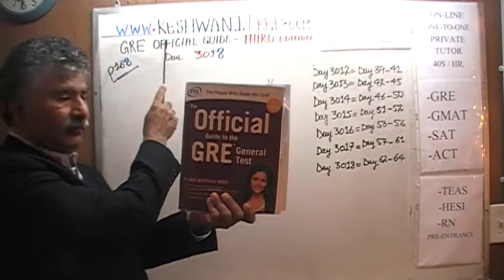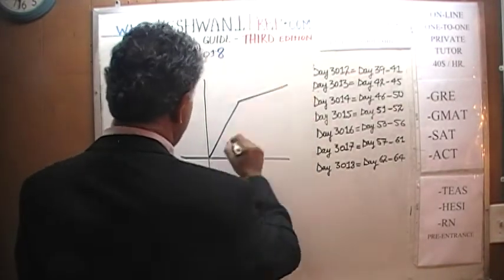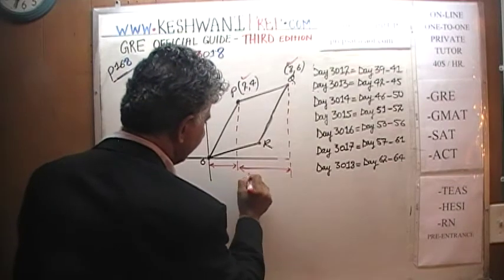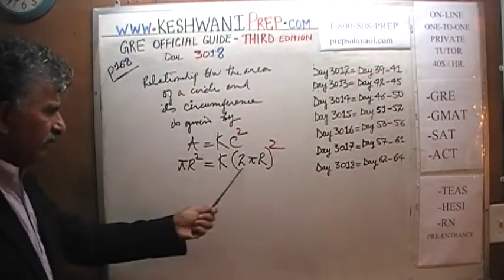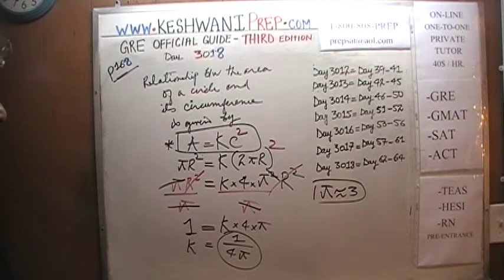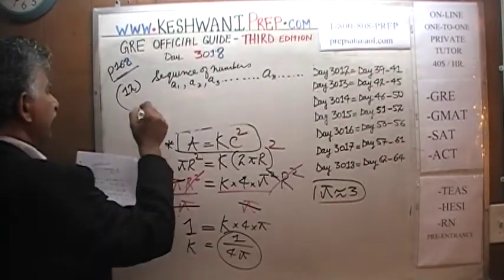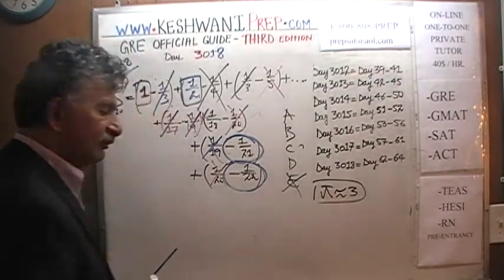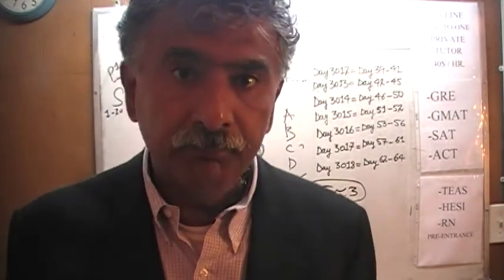GRE Math Third Edition p168, Day 3018, Official Guide - Online Prep Tutor GMAT, SAT, ACT, TOEFL